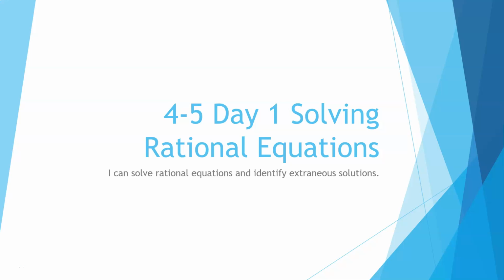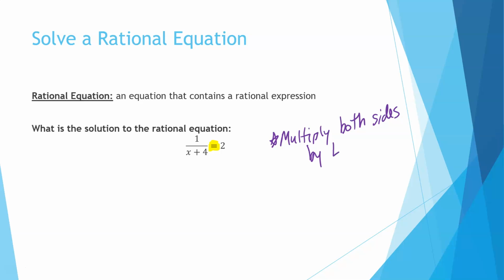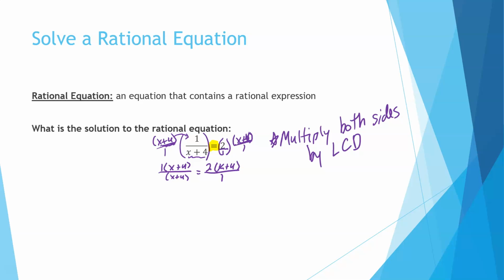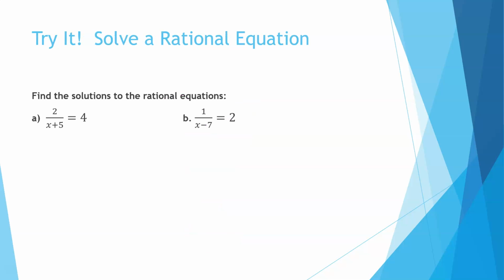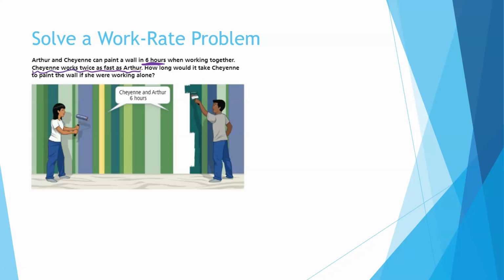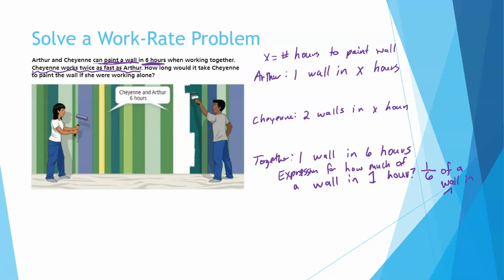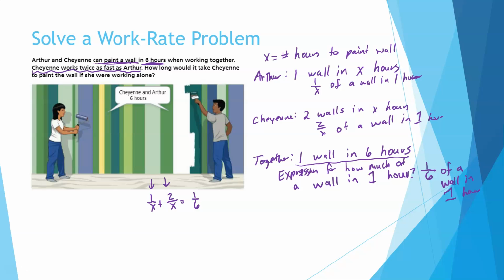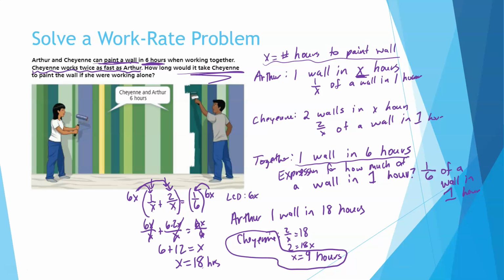4-5 Day 1 Algebra 2